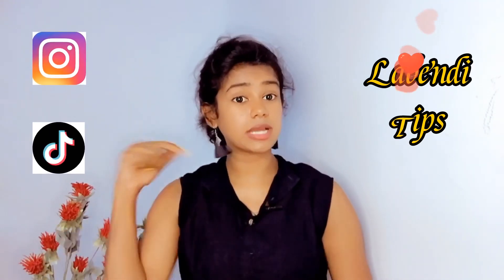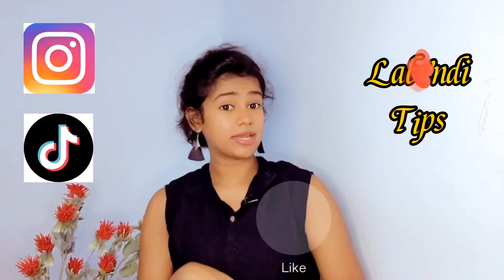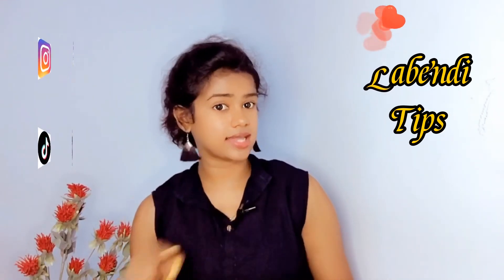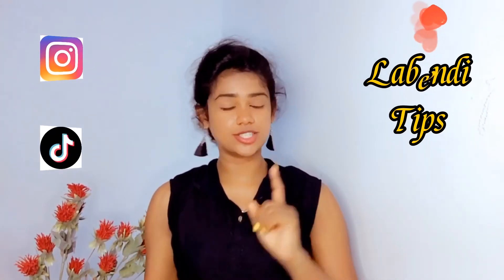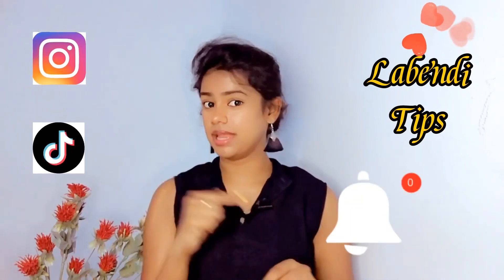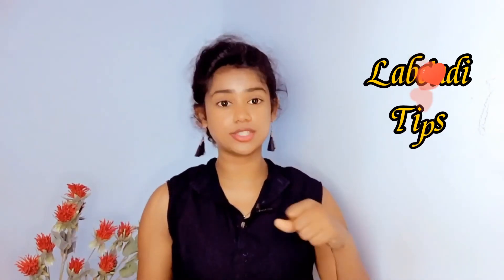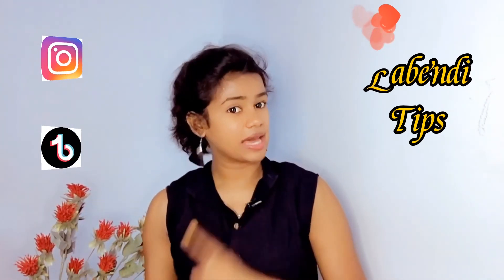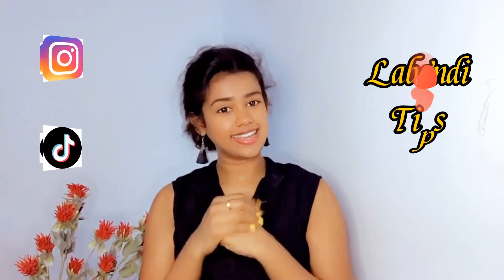විටමින් C සීරම් භාවිතය අවශ්‍ය වන්නේ ඇයි මේ දේවල් ගැන දැනුවත්ද? It's all about Vitamin C Serum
Hello Beauties This video about
විටමින් C සීරම් භාවිතය අවශ්‍ය වන්නේ ඇයි මේ දේවල් ගැන දැනුවත්ද? It's all about Vitamin C Serum Sinhala
විටමින් C සීරම් භාවිතයේදී මේ ගැන දැන සිටියාද? It's all about Vitamin C Serum|Vitamin C serum Sinhala
මම මේ වීඩියෝ එකෙන් අරගෙන ආවෙ විටමින් සී සීරම් ගැන තියෙන පොදු ප්‍රශ්න. ඒ වගේම විටමින් සී භාවිතා කිරීමේදී බොහෝ දෙනා කරන වැරදි පිළිබඳව. ඔයත් මේ වැරදි කරනවා නම් අදම නවත්තන්න.